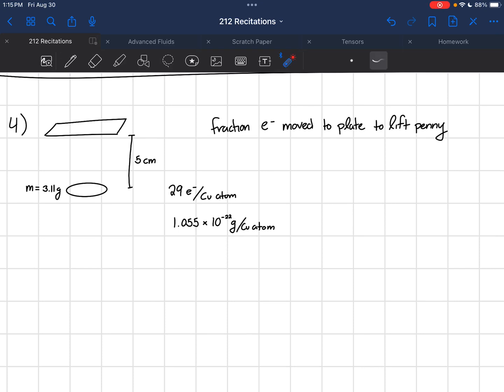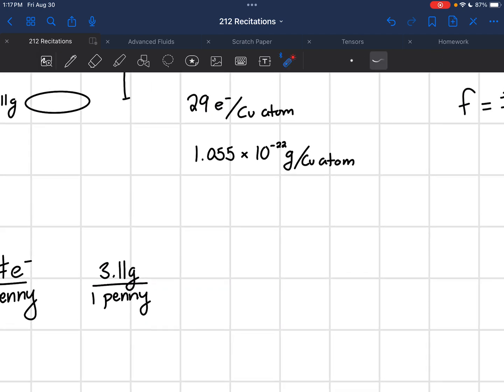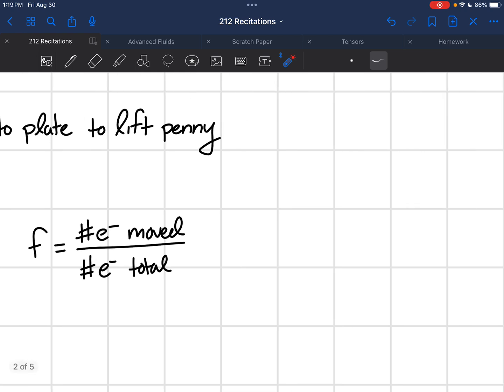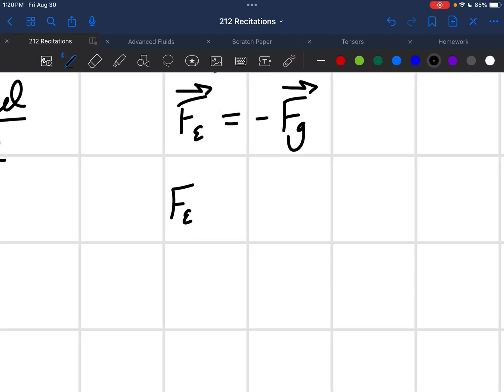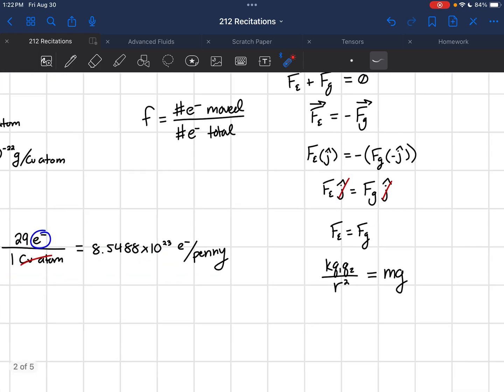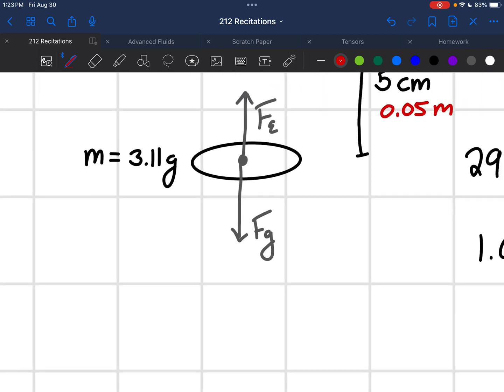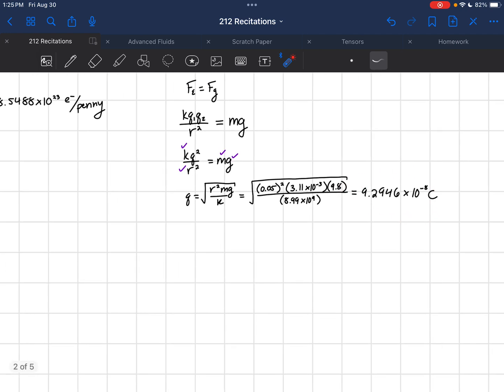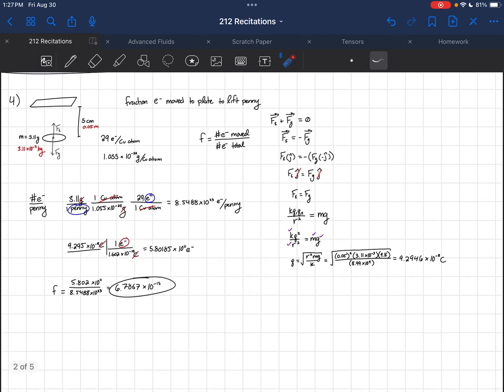PHY 212- Coulomb's Law (pt.2)